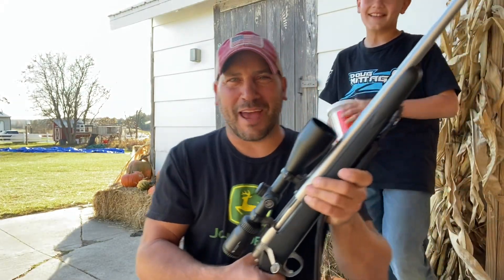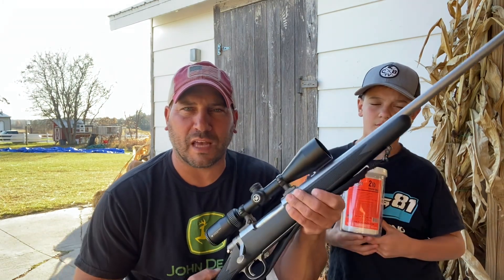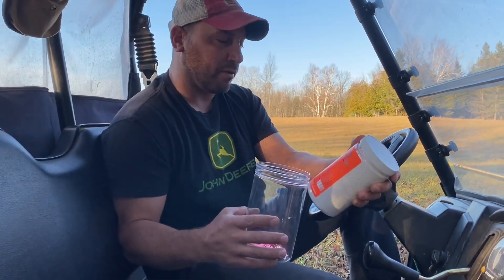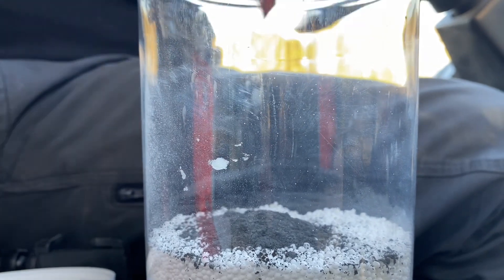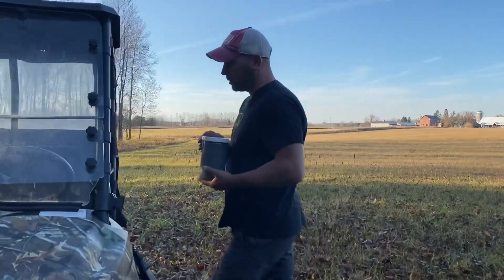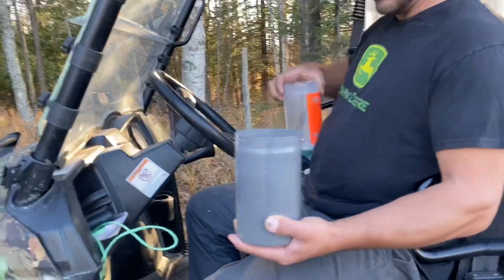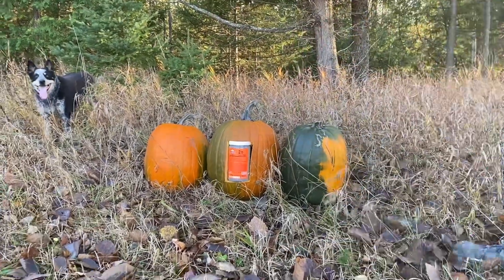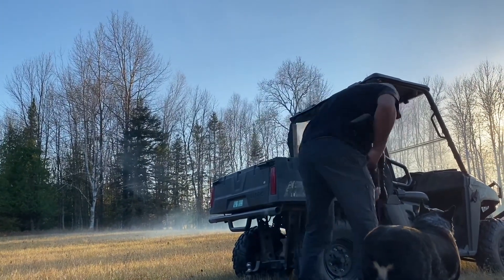Tannerite in a Pumpkin! 💥 End of Season Blowout!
A fun video with my son, blowing up a pumpkin to signal the end of the season!